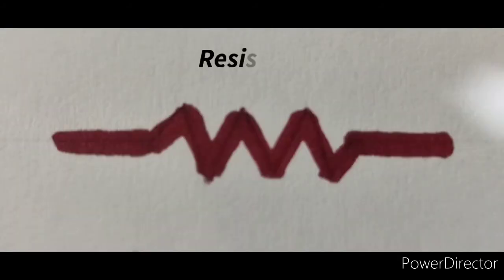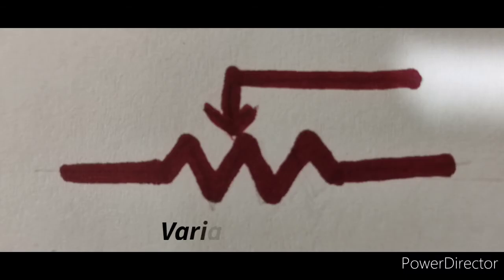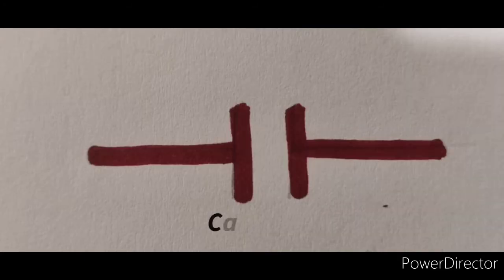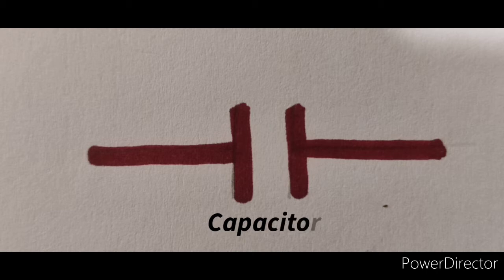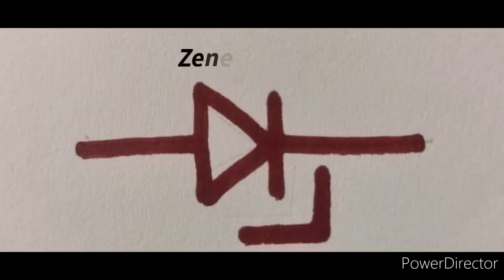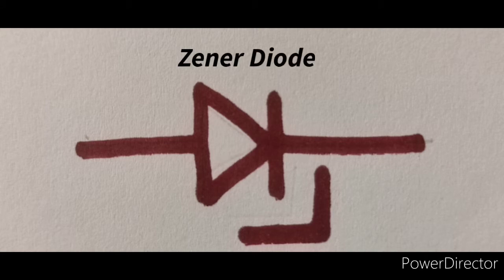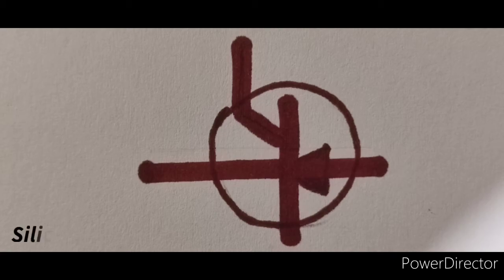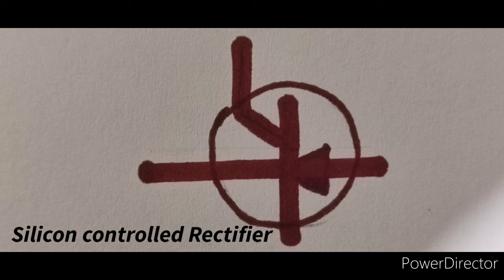Electrical Signs & Symbols | Explained | Electrical Engineering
In this video we see 20 Electrical Signs and symbols that are important in Electrical engineering.In the coming videos i will share more of these Electrical Signs and symbols.
ELECTRICAL PLAYLIST VIDEOS -

How to use a Digital Multimeter | Basic Use | AC DC voltages | Continuity| How to check a fuse